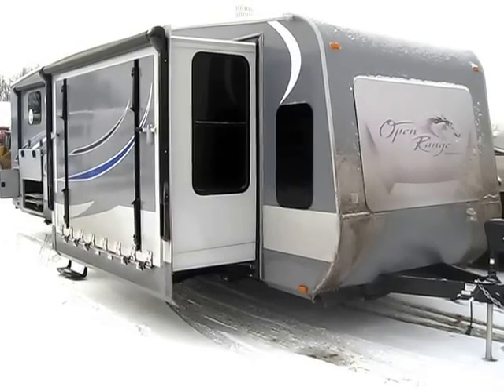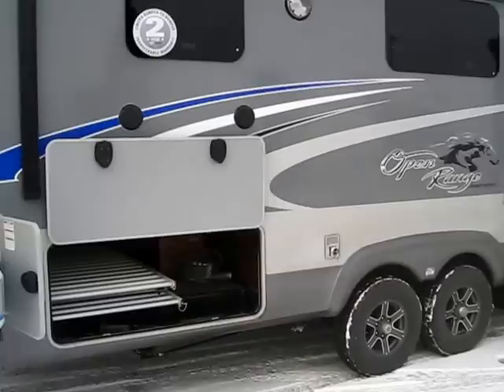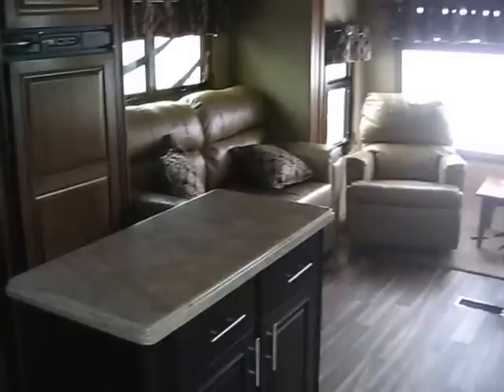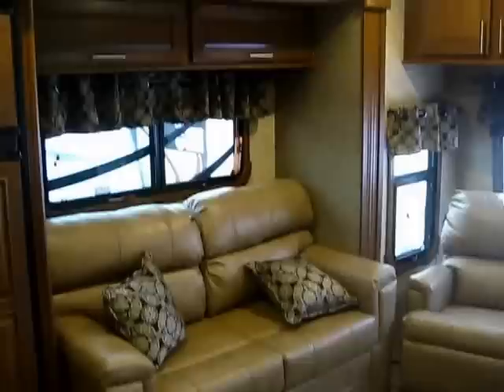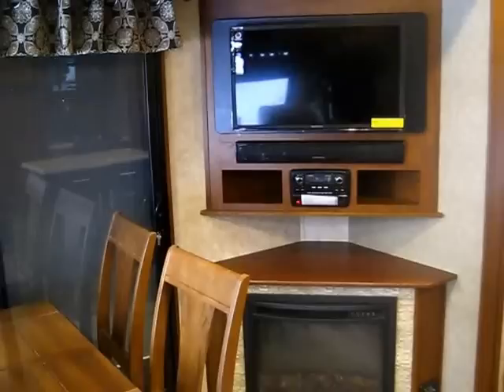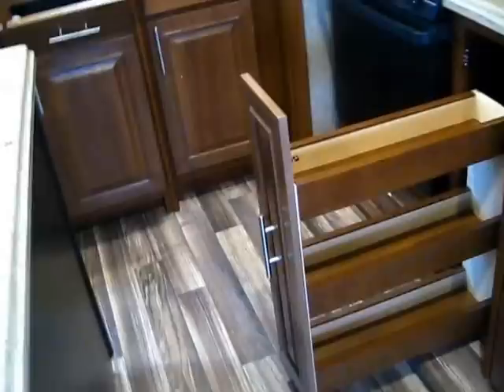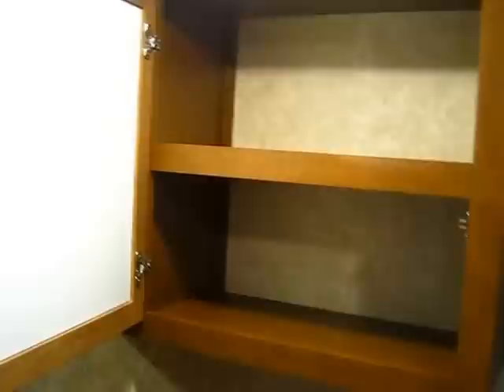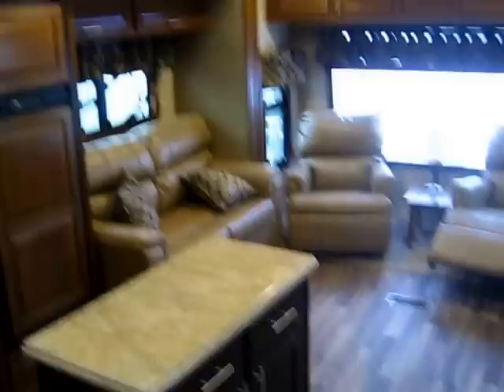(Sold) HaylettRV.com - 2015 Journeyer 340FLR Front Living Room Travel Trailer by Open Range RV